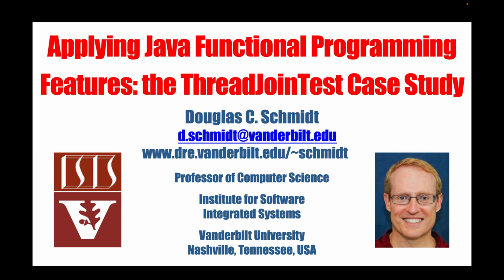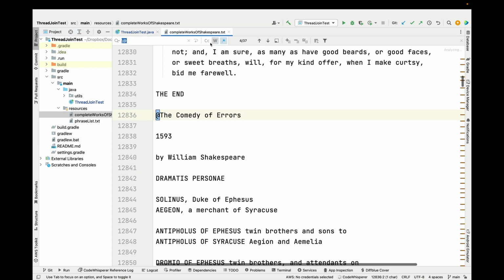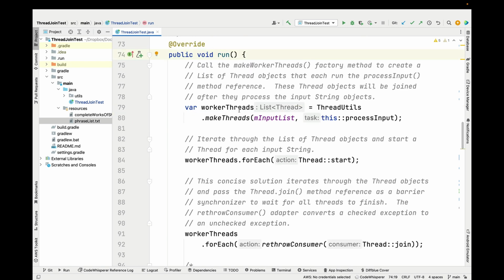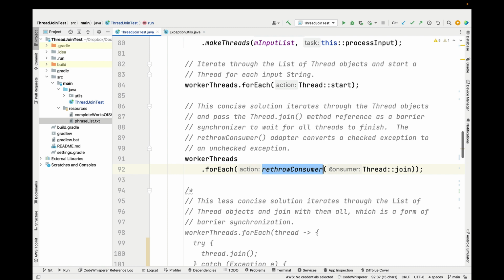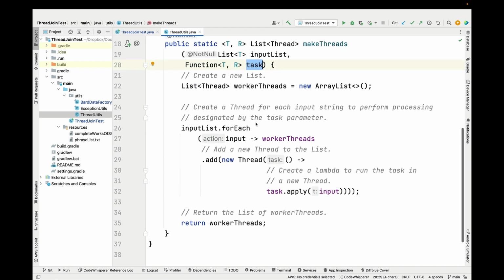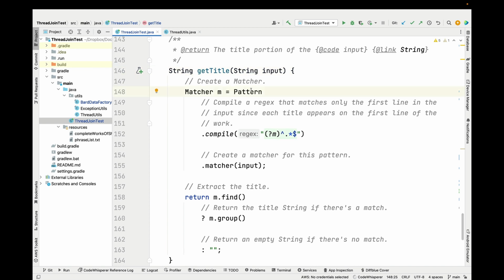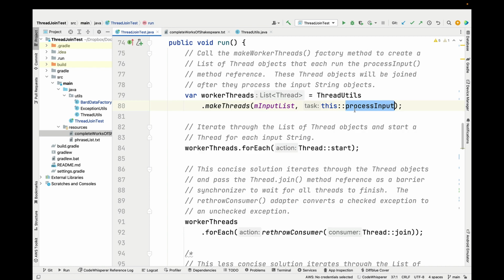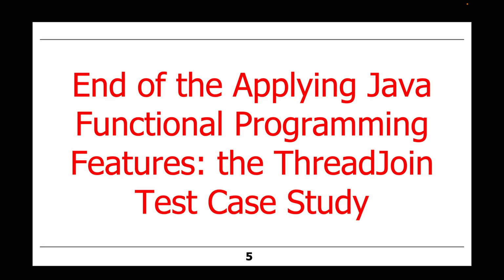Applying Java Functional Programming Features: the ThreadJoinTest Case Study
This video walks through the implementation of a case study that applies modern Java functional programming features in conjunction with Java Thread methods to concurrently search for a list of phrases in the works of Shakespeare.

All the code shown in this video is available in open-source form